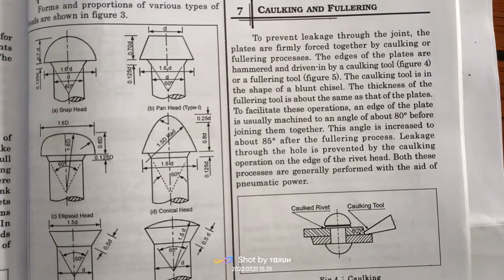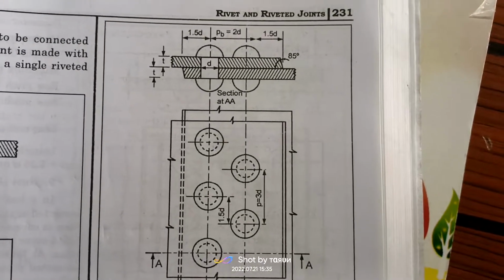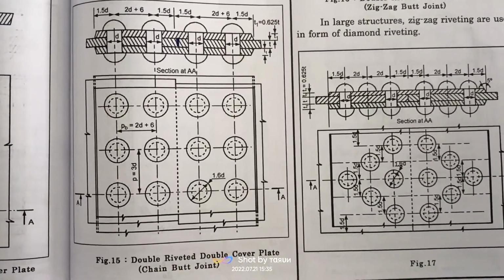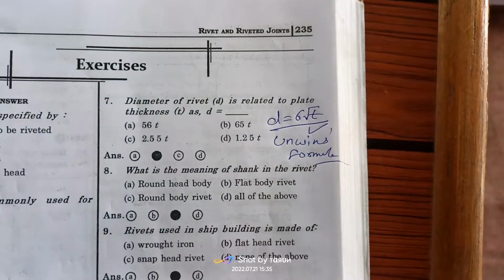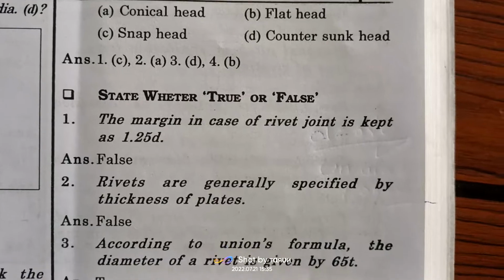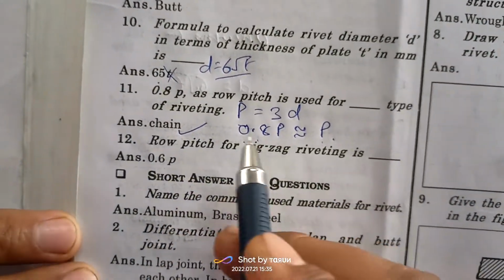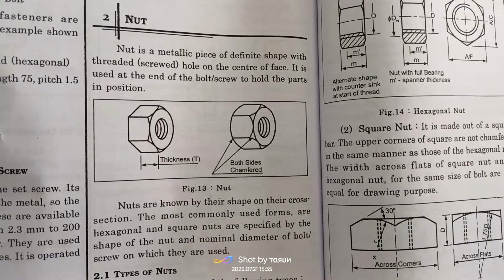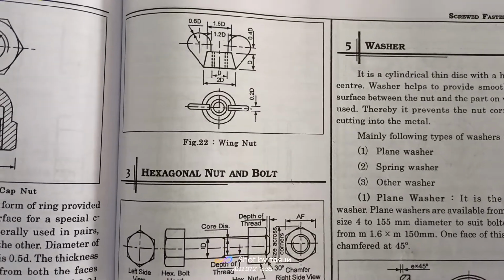Engineering Drawing ITI/polytechnical/Engineering 2st Year mechanical group. MCQ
In this video , we discussed types of Rivets n MCQ
here we discussed MCQ of rivert and screwfastener